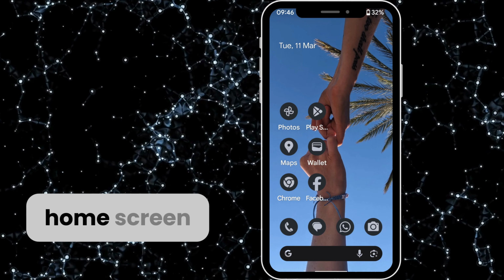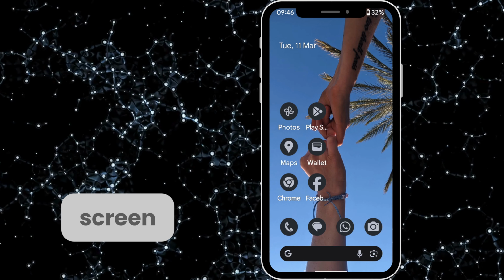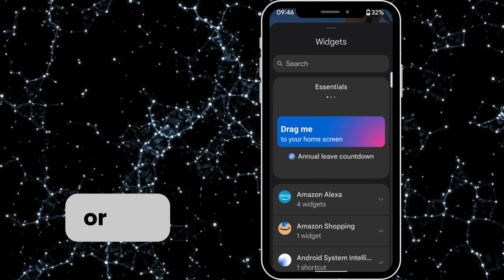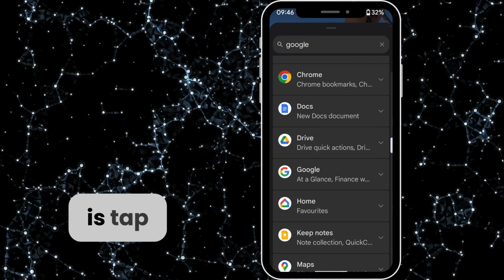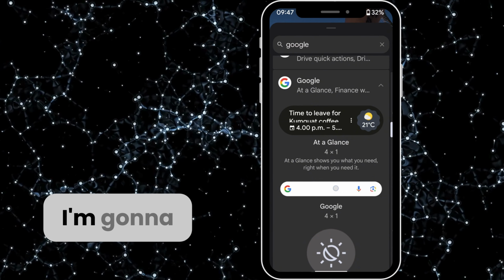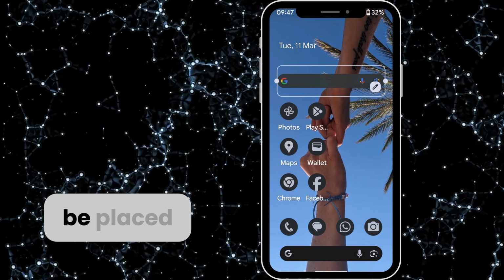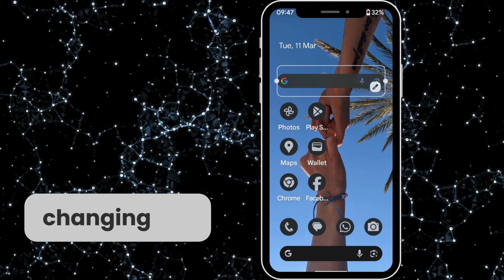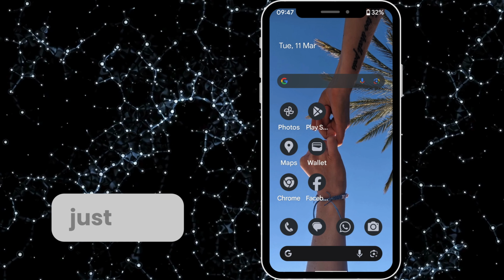How to Add Google Search Bar to Android Home Screen (2025)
In this tutorial, I'll show you how to add the Google search bar to your Android home screen. Whether you're looking to add a Google search bar to your Android device or need help with placing the search bar on your home screen, this guide has you covered. If you’re wondering how to put the Google search bar on Android or add a search bar widget to Android, I’ll walk you through all the steps!

You'll learn how to add the search widget to your Android home screen and customize it for easy access to Google search. I’ll also explain how to enable the Google search bar and show you how to move the Google search bar if needed. This tutorial will cover everything, from adding Google search bar widgets to making sure it’s set up correctly on your Android phone.

If you're ready to set up the Google search bar on your Android home screen, watch this video for step-by-step instructions. Let me know if you need help with customizing your Android home screen or have any questions about the search bar widget on Android.